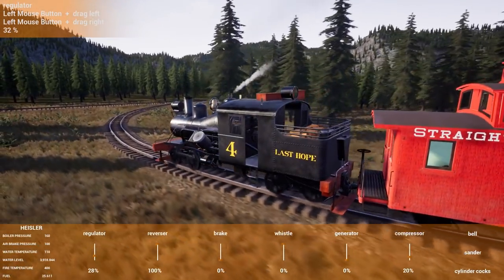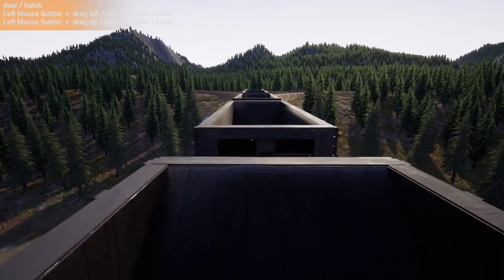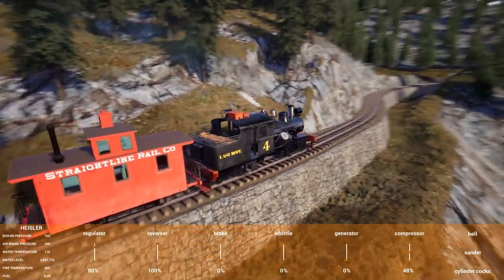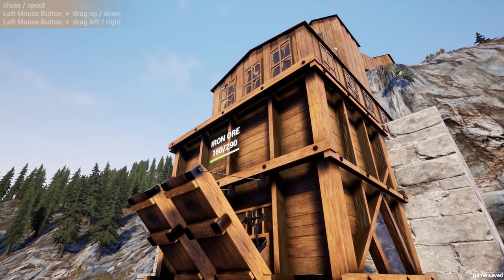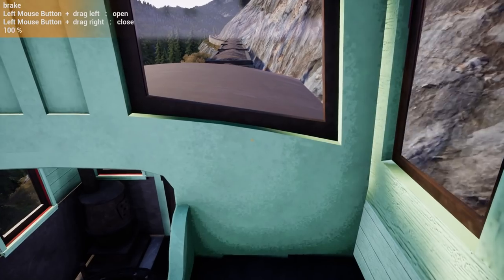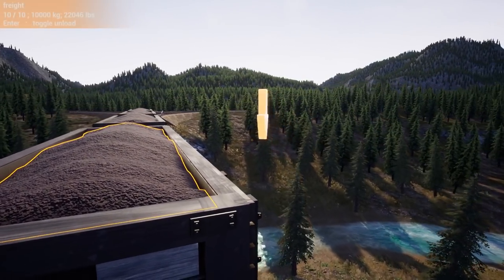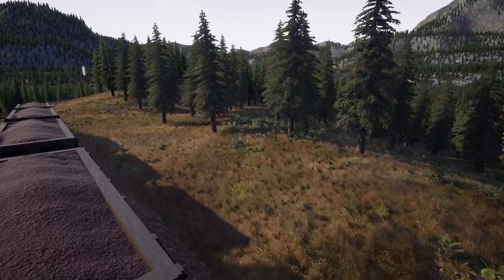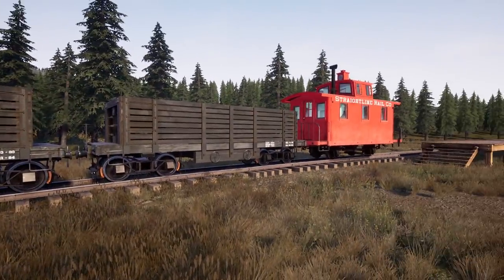"Driving" a Gravity Powered Train Down a Mountain with Only Brakes in Railroads Online!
Hey everyone and welcome back to more Railroads Online! Today we are going to try something a bit silly, driving a gravity powered train! The run from the iron mine down to the smelter is mostly downhill and since we have a lot of iron to deliver I figured it would be neat to try driving nothing but a caboose all the way to the smelter!